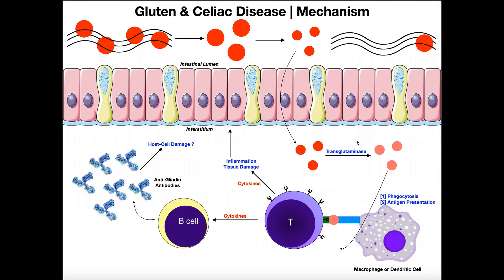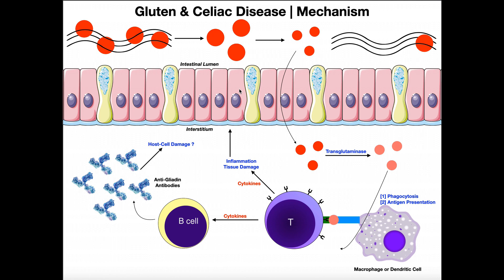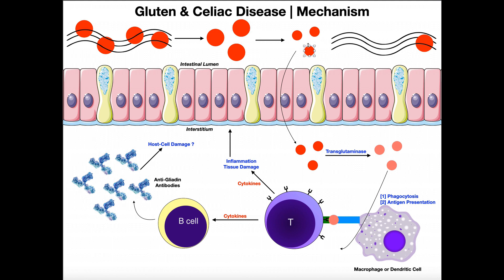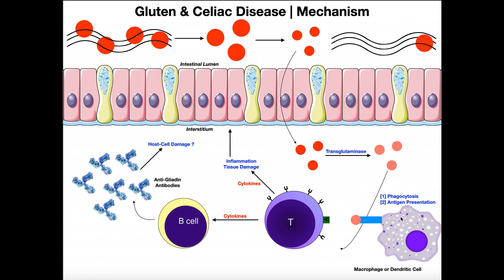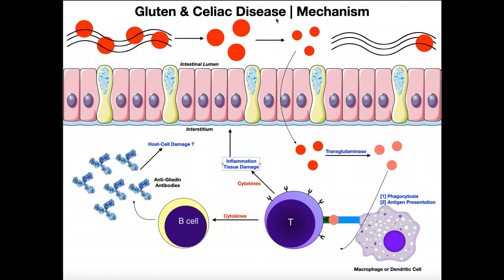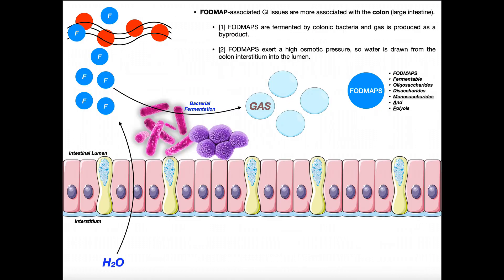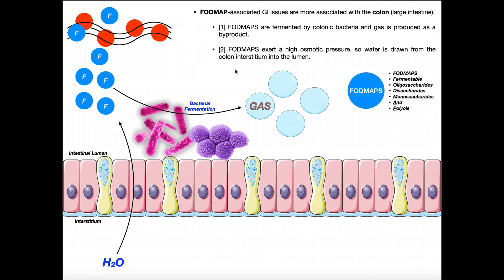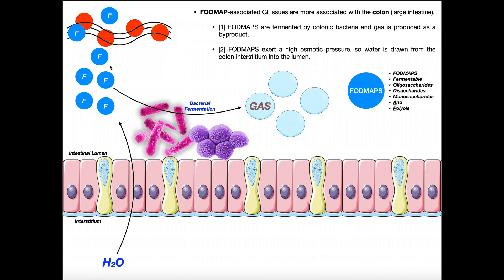GLUTEN! Mechanisms of Celiac Disease and Gluten Sensitivity